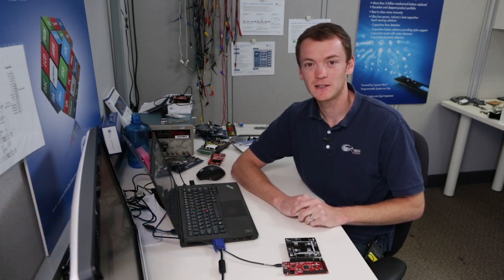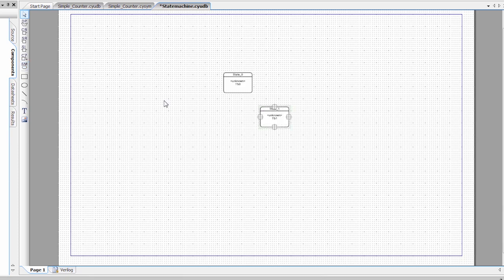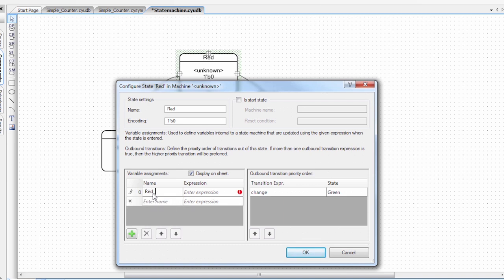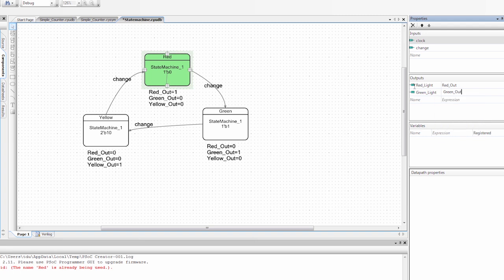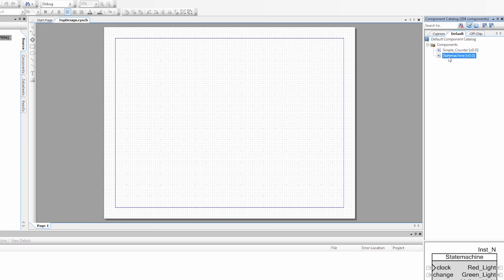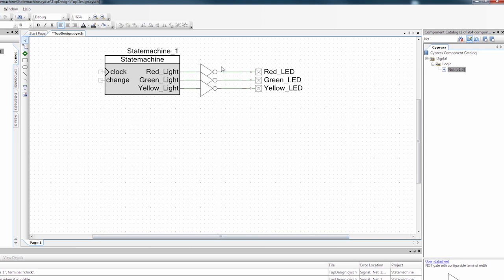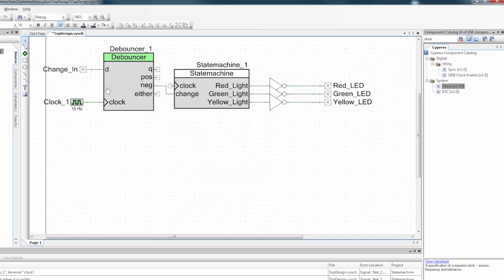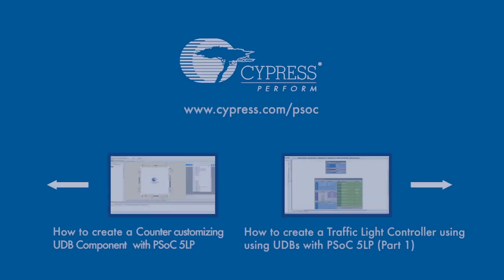How to Create a State Machine using UDBs with PSoC 5LP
This videos shows the implementation of a three state machine, representing a traffic light controller (red, yellow and green). This is done in hardware with no CPU intervention. The project creates a state machine UDB using PSoC Creator and the UDB editor  The demo is part of the Digital Workshop available from Cypress.